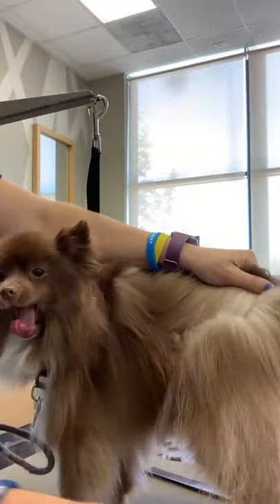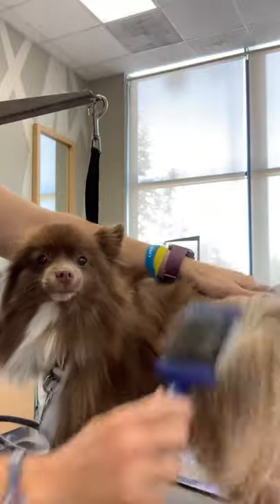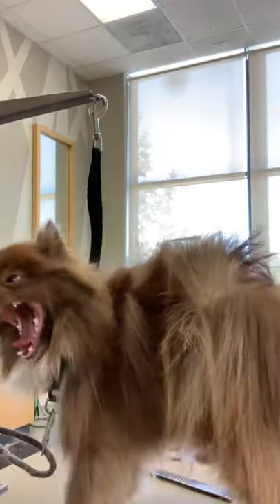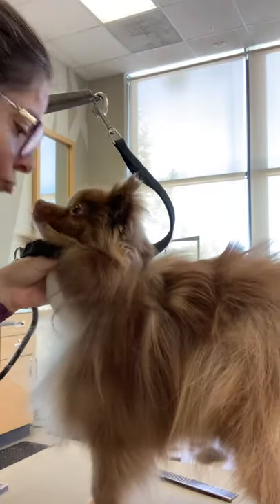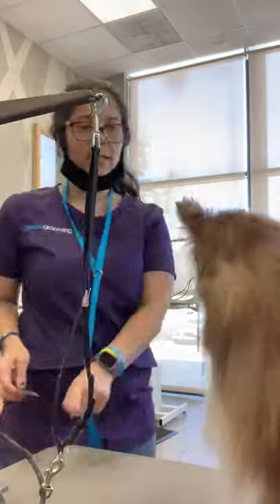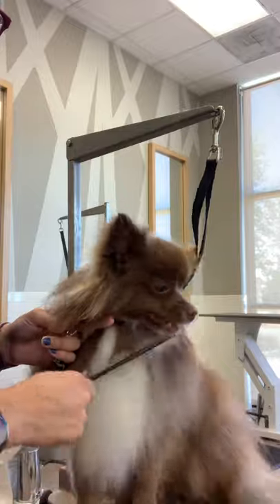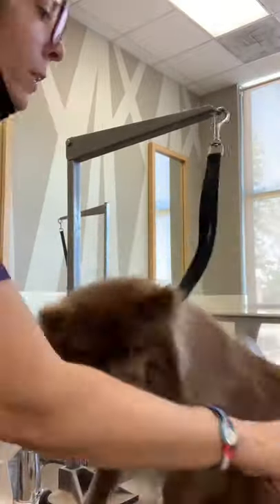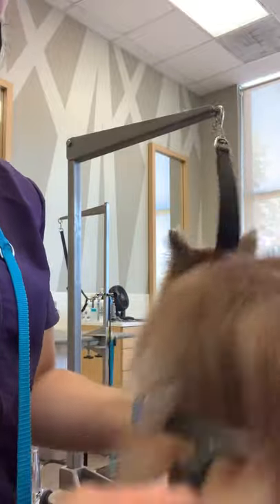Best Dog Brushing Technique: Line Brushing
Line brushing is an essential technique to use if you want to keep your long coated dog (or double coated dog, or poodle, or doodle, or any dog prone to matting) mat free and looking fresh!

Effective removal of the undercoat is necessary for good coat health!